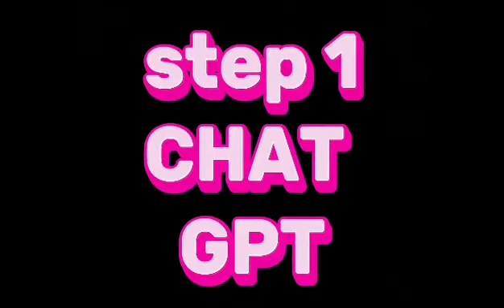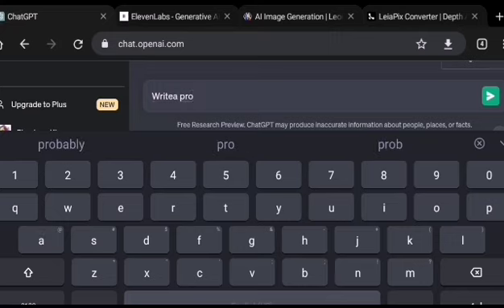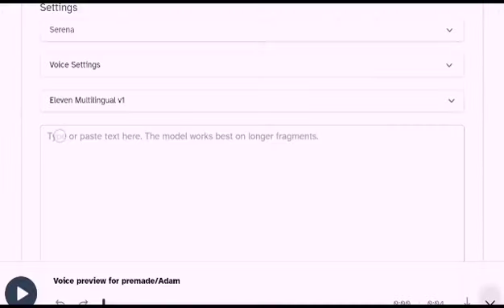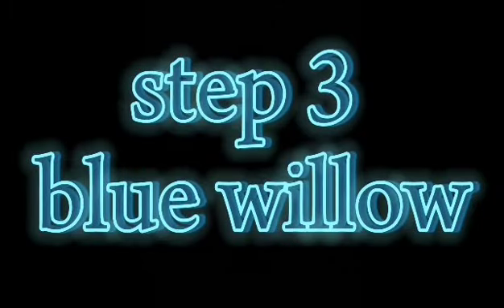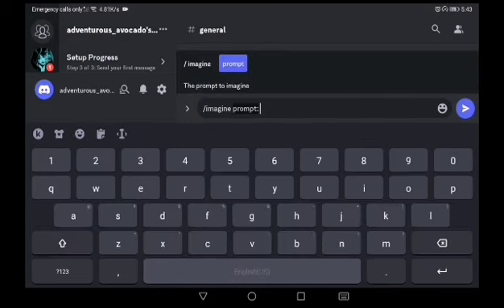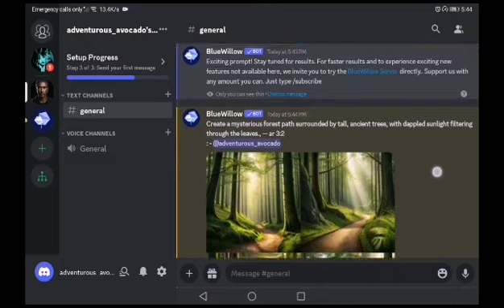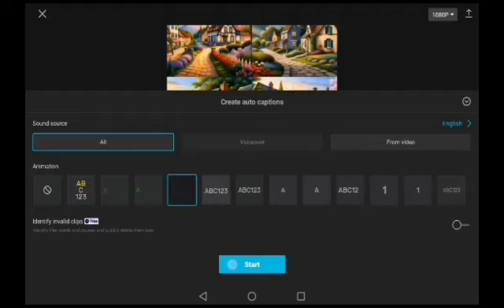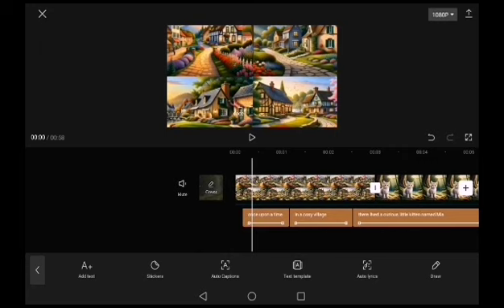How To Create Animated Videos with Ai & ChatGPT? | Animation Video Kaise Banaye | Ai Video Generator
if you want learn How To Create Animated Videos with Ai & ChatGPT? | Animation Video Kaise Banaye | Ai Video Generator
you are on right video
 Generate AI Video from Text
In this video i will explain how to generate a complete story using ai and i will also tell how to make animation of that story in an easy way. So watch till the end and i hope you will enjoy the video.
If you're interested in using AI to create Animated videos, then this video is for you! We'll show you everything you need to know to get started with this exciting new trend, from setting up your AI project to finding the right software. After watching this video, you'll be ready to start creating Animated videos with AI!

Tools i will be using in this process-

Your Queries-
how to make AI video for you tube
how to create AI video art with mid journey
text to video ai in hindi
animation tutorial in hindi
adobe animate tutorial in hindi
2d animation videoh
how to make 2d cartoon video
how to make 3d animation video in pc
cartoon animator
How to create animated videos hindi with ai free
picvideo
i
movio ai
youtube video script generator
invideo